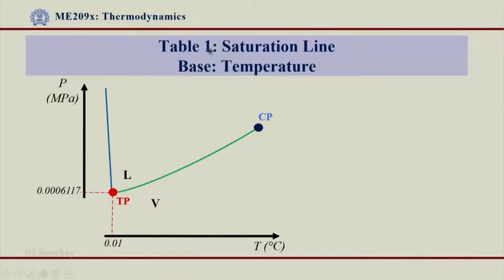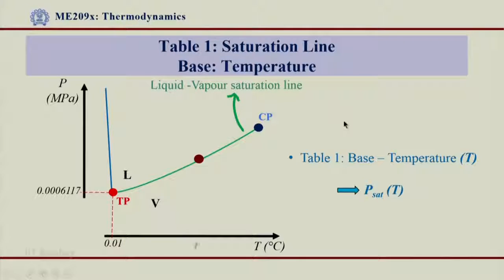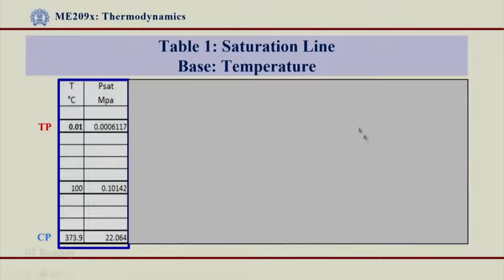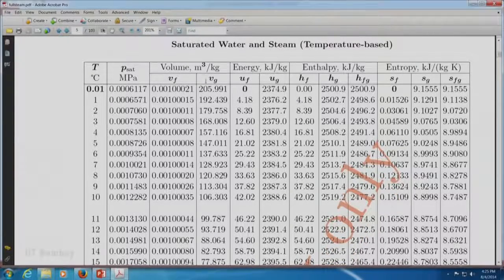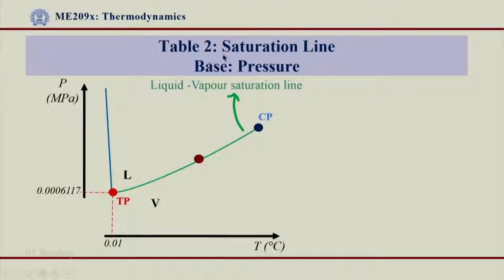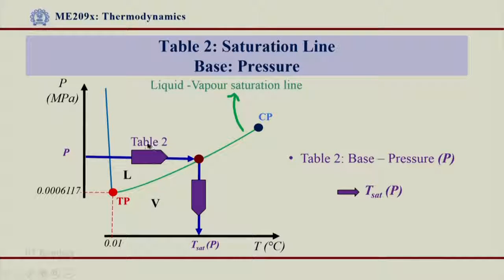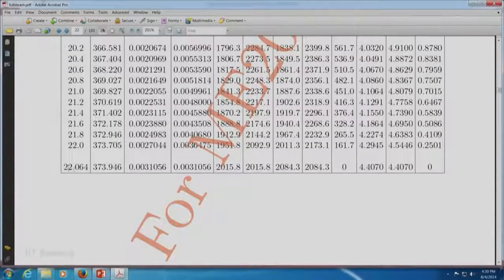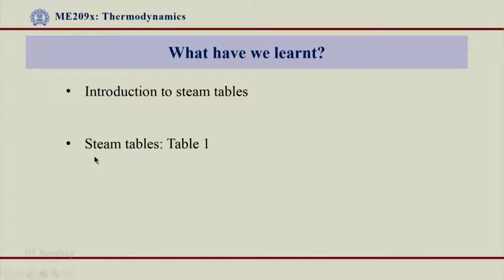ME209x S411B Steam Tables Table 1 and Table 2 IIT Bombay